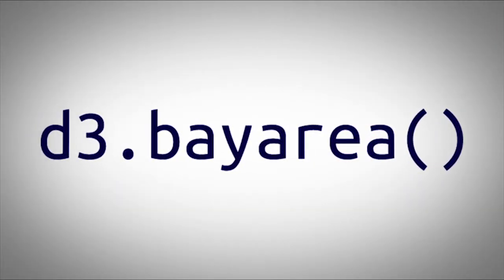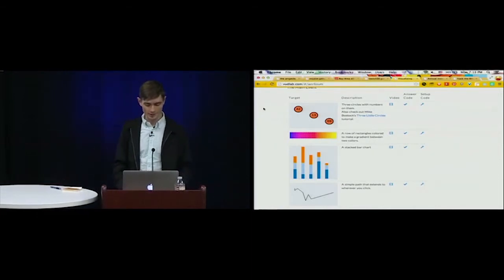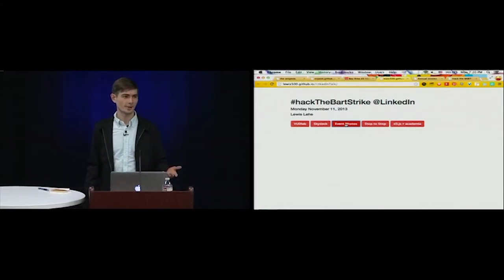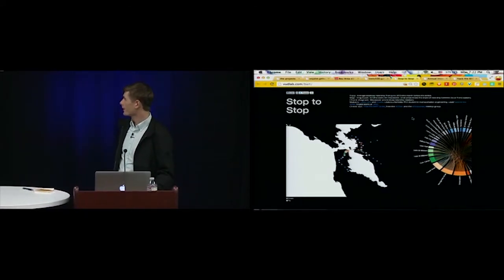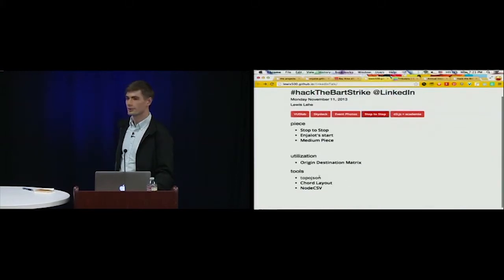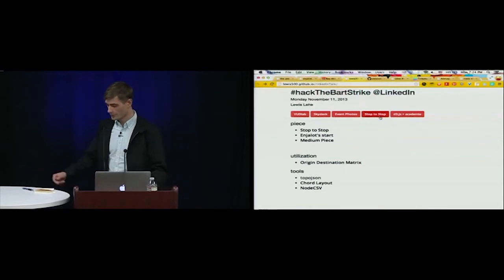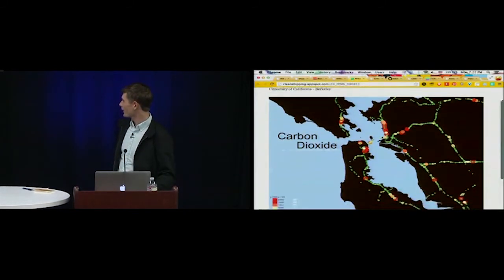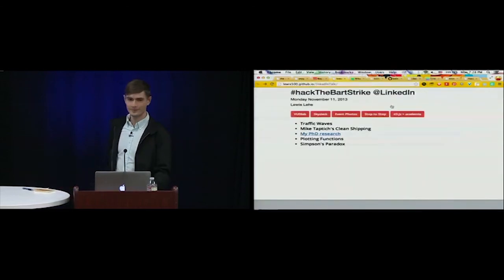bayd3: Lewis Lehe's BART strike project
Lewis Lehe shows his projects during the Bay Area d3 BART strike visualization project.